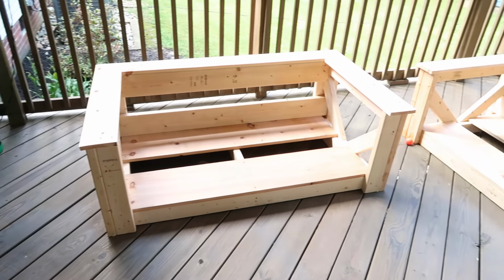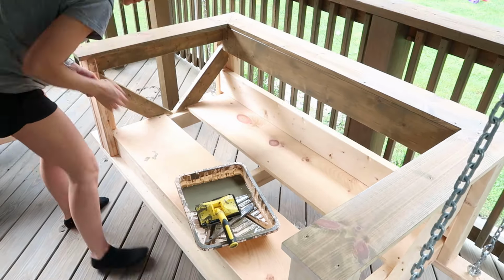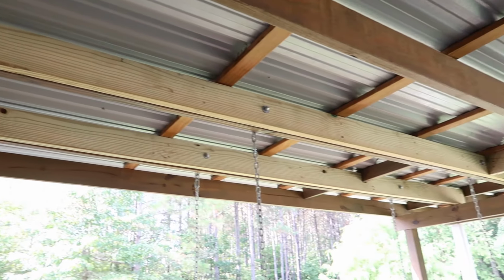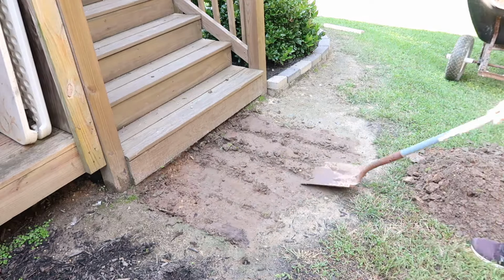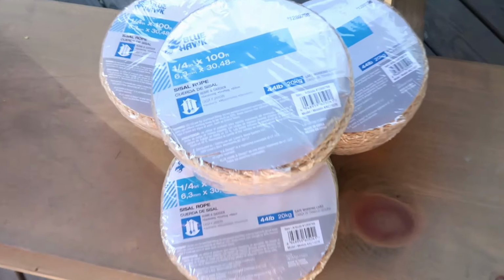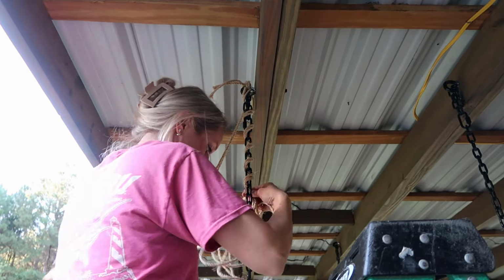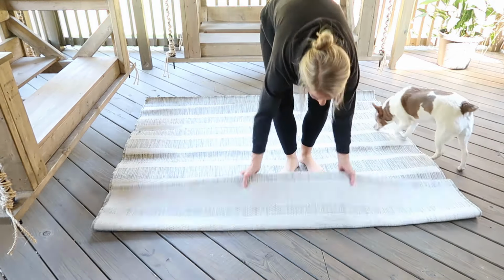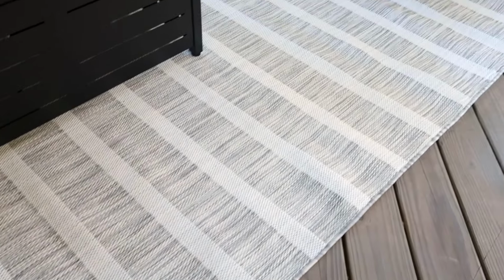Deck Makeover Decorate With Me Part 3 of 3 | Farmhouse Swings | 2024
Hey yall! It’s finally done! My deck makeover is complete and I could not be happier! Today’s video is the final part (part 3 of 3) which I bring you along with me as I put my deck back together and decorate. See right before your eyes a huge before and after that turned out amazing! I hope you enjoy!

Find My Favorite Home Products HERE:
BISSEL CARPET CLEANER
Bissell Carpet Shampoo
O-Cedar Spin Mop
Essential Oil Diffuser
My Favorite Air Purifying Essential Oil
Affresh Washing Machine Cleaner Tablets
Barn Door Sliding Hardware